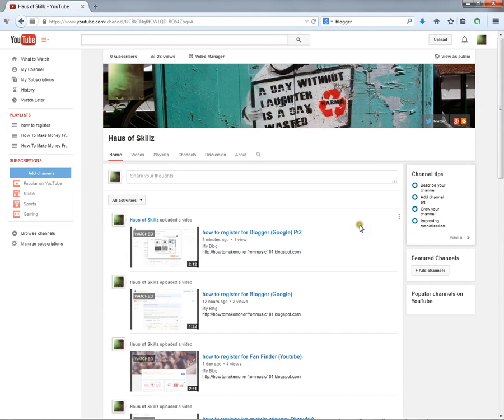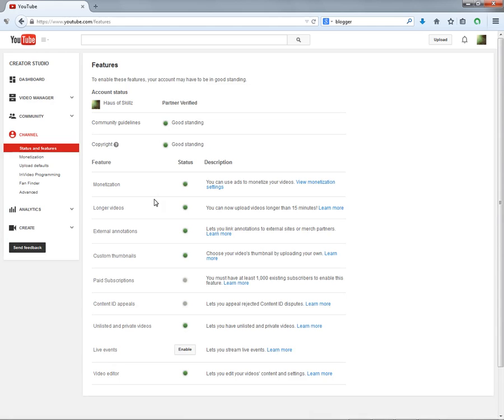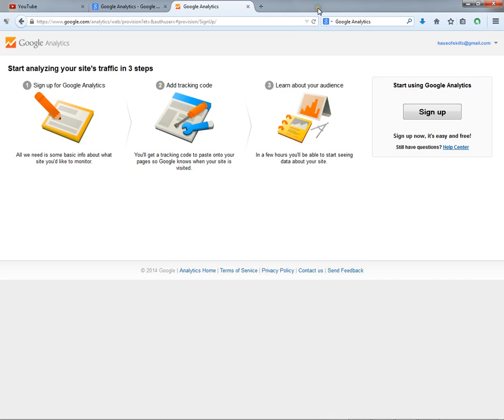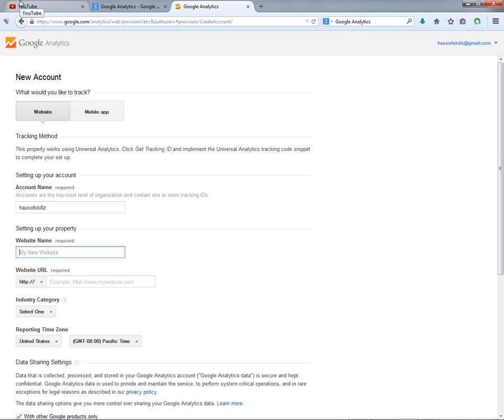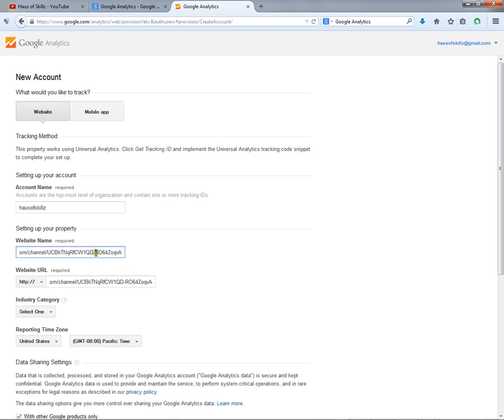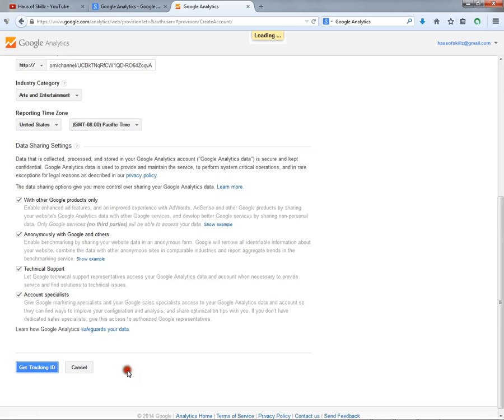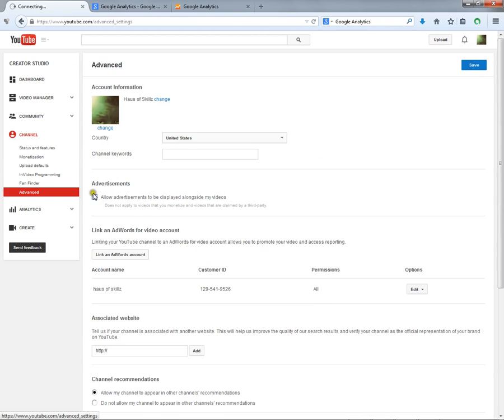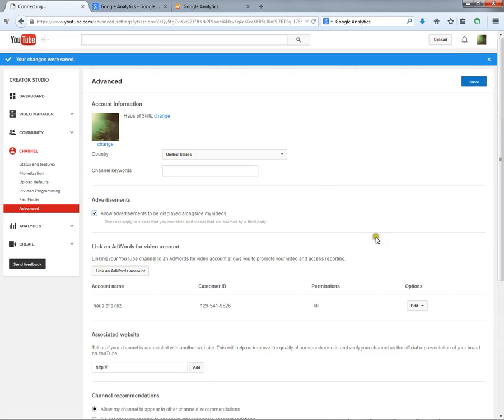how to get tracking id google analytics (Youtube)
Tunecore Link (get your music on iTunes)